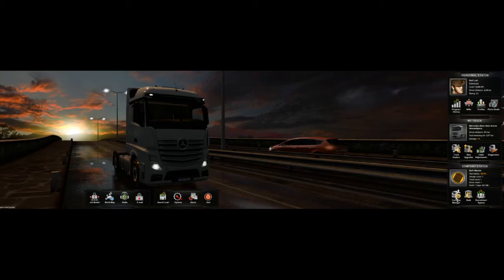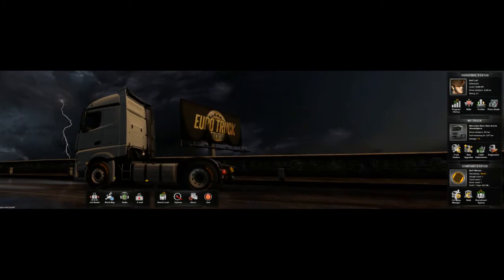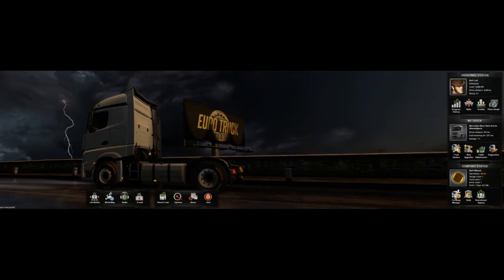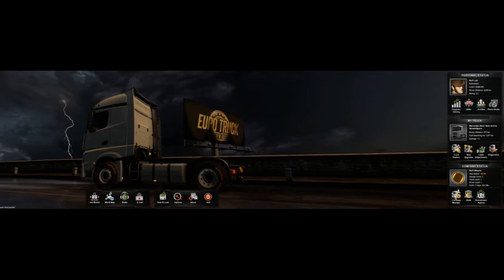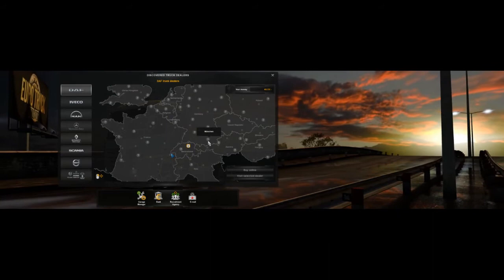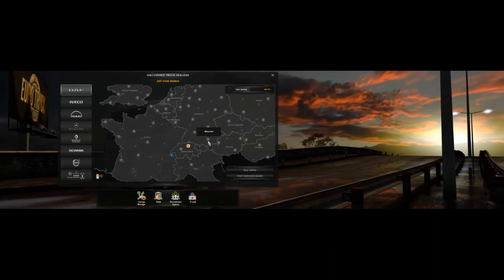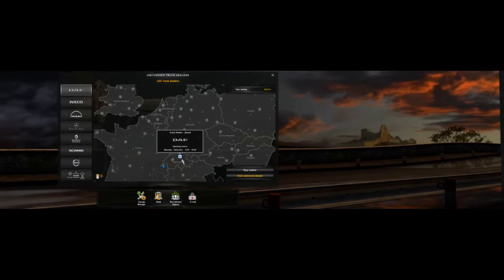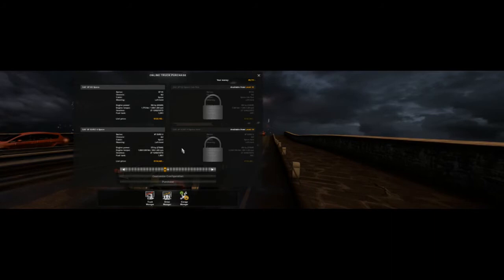Ep1 Let's Play Realism in ETS2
Former real life trucker taking on ETS2.

First episode introducing Momo's Economy mod and choosing first truck.